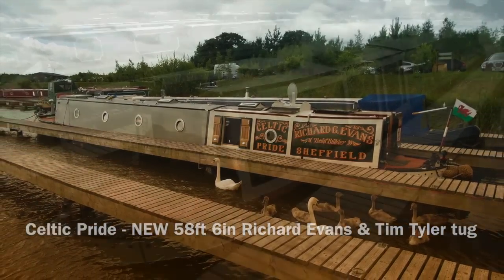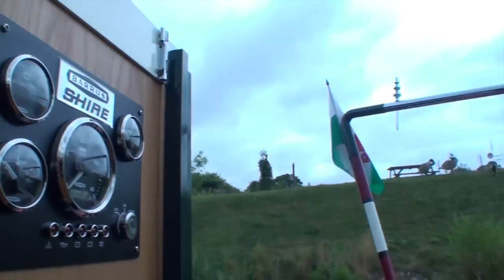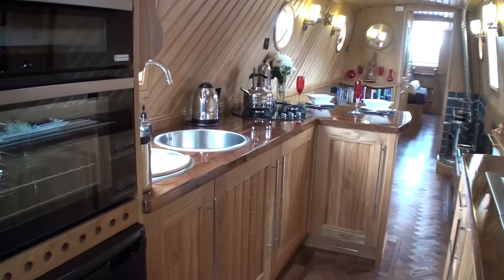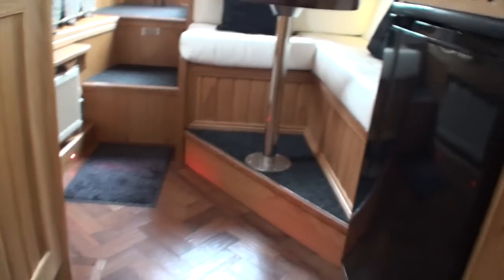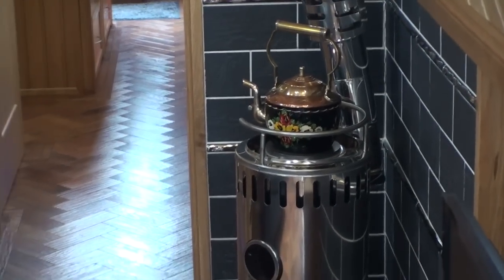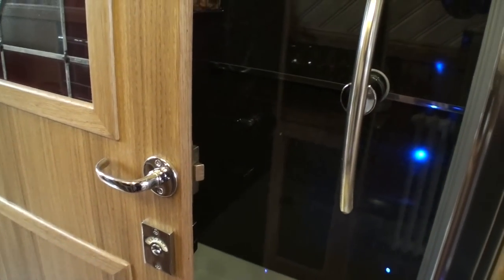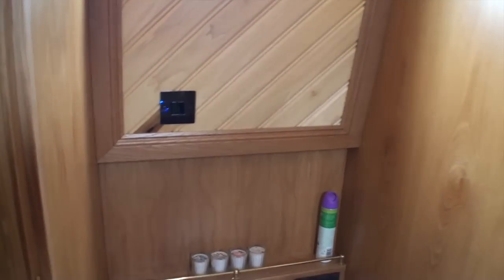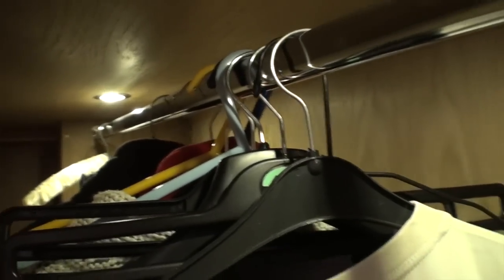SOLD Celtic Pride - NEW 58ft 6in Richard Evans & Tim Tyler tug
This video is about Celtic Pride - NEW 58ft 6in Richard Evans & Tim Tyler tug rugbyboats.co.uk